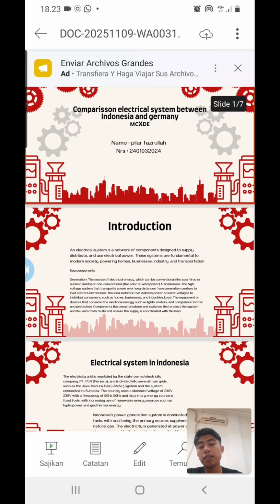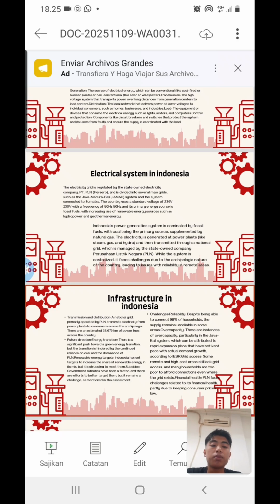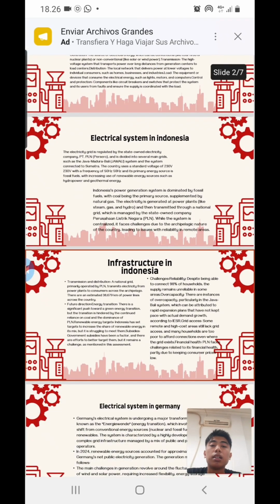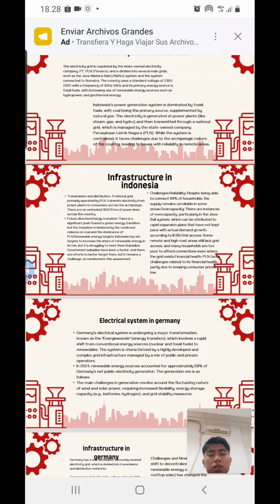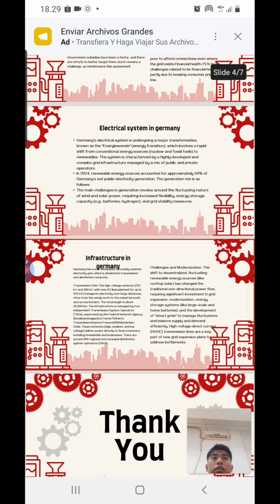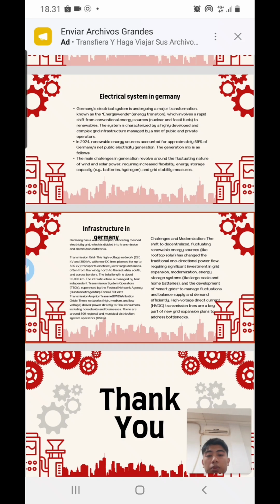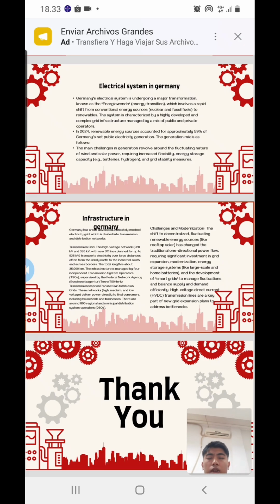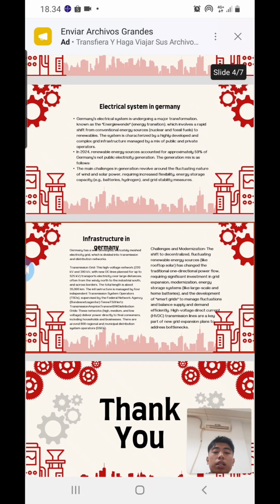My presentation about electricty between indonesia and germany